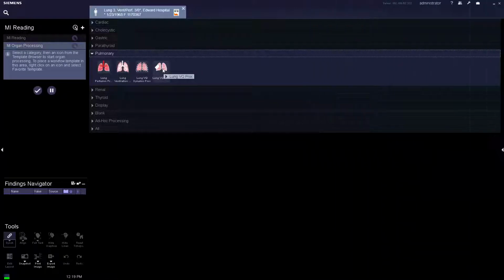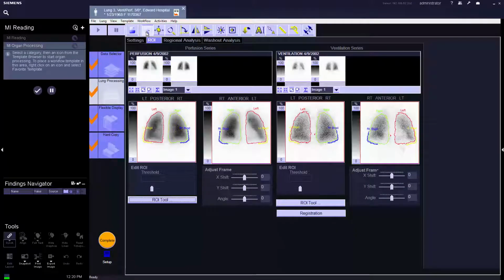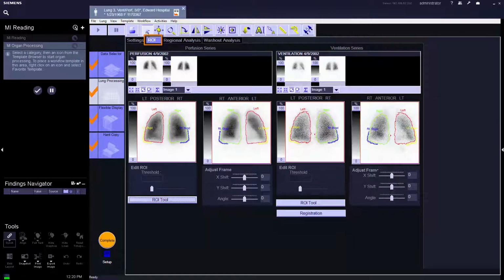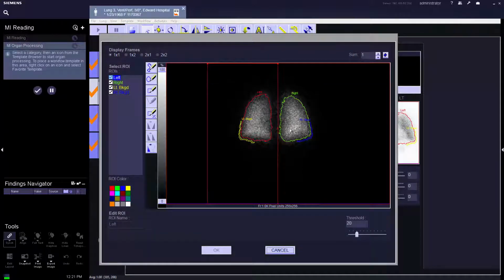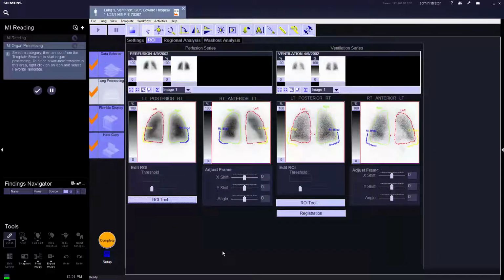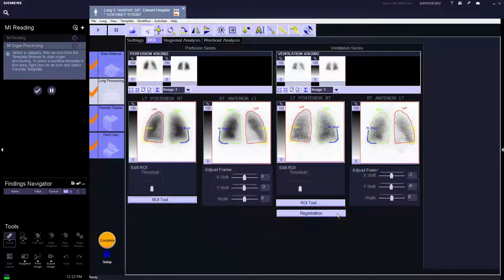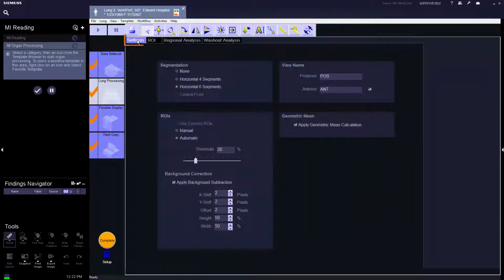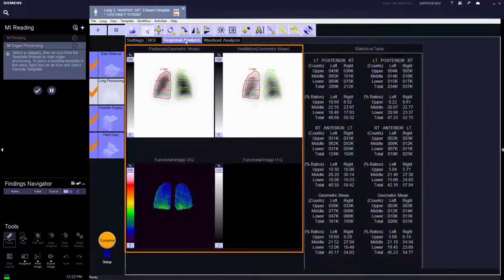syngo via VB10 MI Reading Organ Processing Lung( MI Đọc Organ Xử lý Phổi)